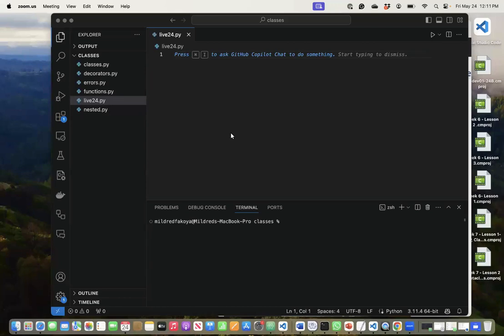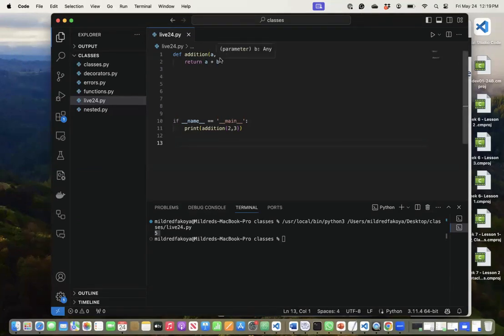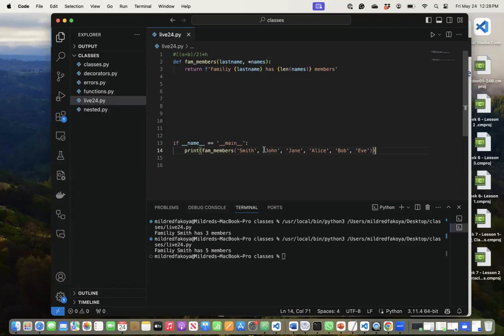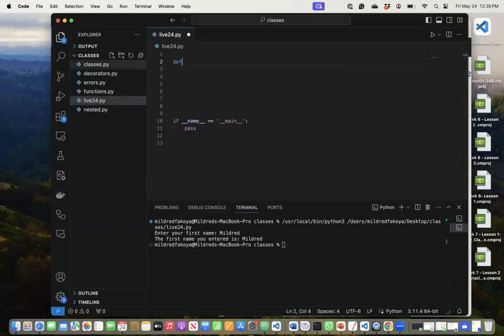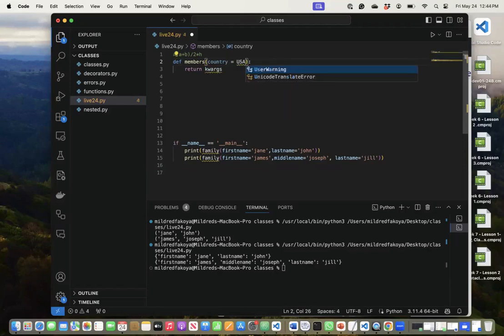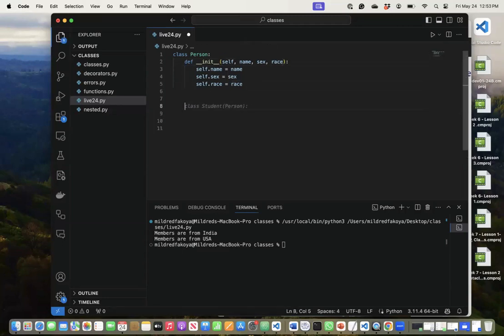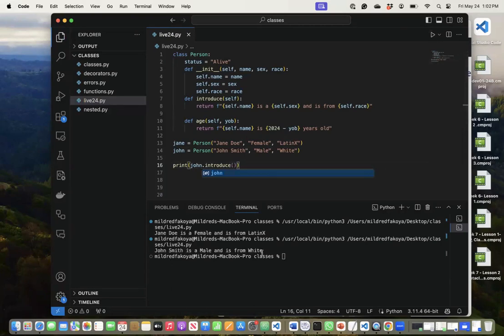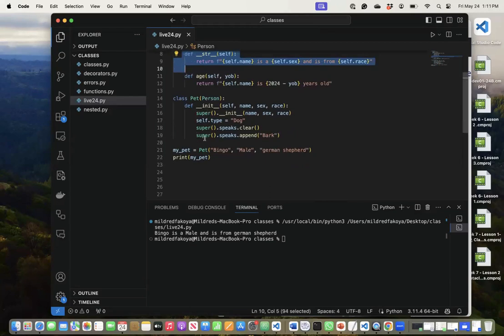WebDev02 24A Week 13 & 14 Live web conference